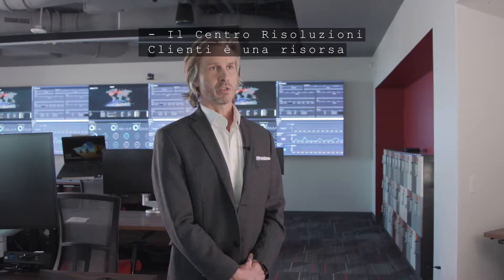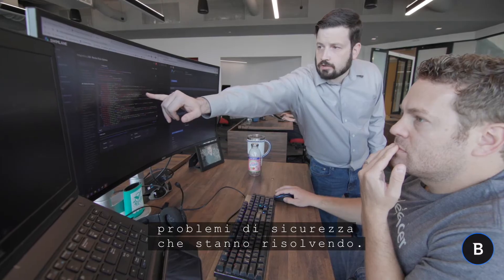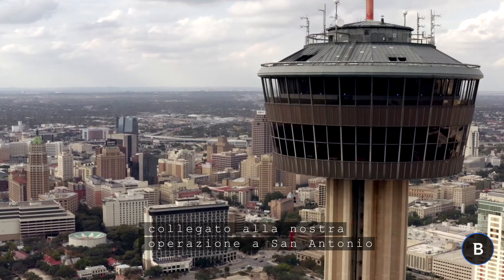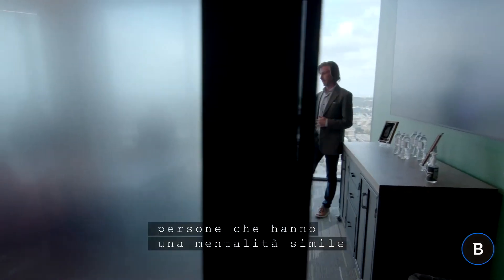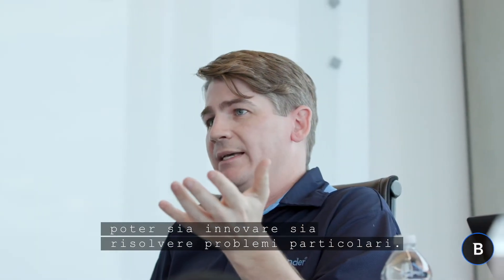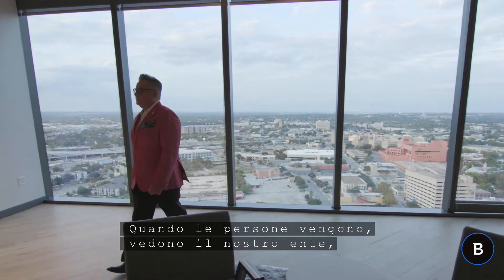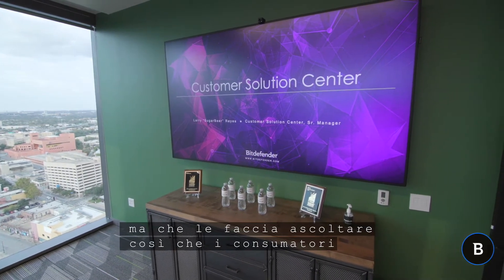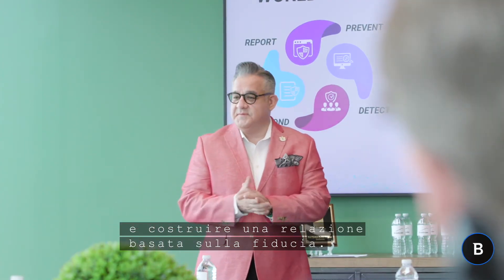Bitdefender Customer Solution Center (CSC) | Panoramica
Bitdefender Customer Solutions Center (CSC) è una vetrina di livello mondiale per la tecnologia avanzata di sicurezza informatica, servizi e lavoro di squadra, dove clienti e potenziali clienti possono assistere a operazioni di sicurezza all'avanguardia in azione e incontrare esperti di prodotti e argomenti tecnici (PMI) di persona o nello spazio virtuale, a seconda delle loro preferenze.

Situato nell’edificio Frost Tower di San Antonio, in Texas, in quello che è senza dubbio l'edificio più imponente sullo skyline di centro, il CSC offre ai visitatori un'esperienza memorabile per creare fiducia e sicurezza con i prodotti, i servizi, gli esperti e il team operativo di Bitdefender che sta dietro di loro. Fungendo da laboratorio vivente di innovazione, i visitatori di CSC sperimentano soluzioni di sicurezza appositamente create e realizzate attraverso un vivace Security Operations Center (SOC) e possono discutere opzioni su misura per le loro esigenze aziendali uniche, dando loro un vero senso di chi siamo, cosa stiamo facendo oggi per risolvere le loro sfide alla sicurezza e dove stiamo andando in futuro.

Con:
Florin Talpes - Fondatore e Amministratore Delegato
Daniel Clayton - Vicepresidente, Servizi e Supporto
Larry Reyes - Sr. Manager, Customer Solutions Center
Sam Flores - Sr. Manager, Customer Success Operations

Visita il nostro sito web per saperne di più sulle nostre soluzioni di sicurezza informatica per la tua azienda